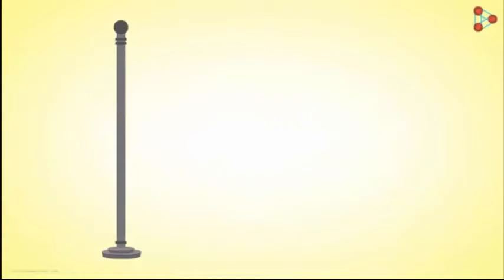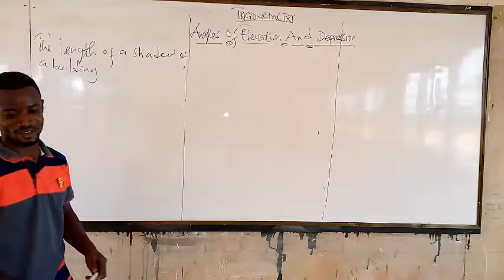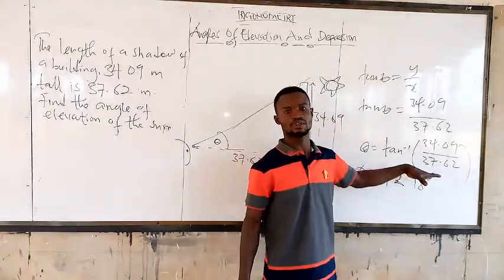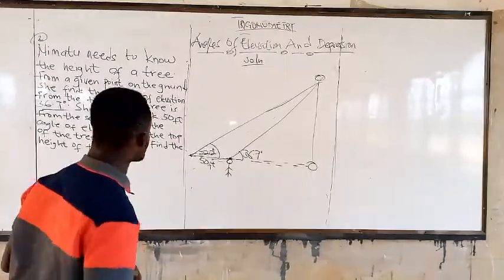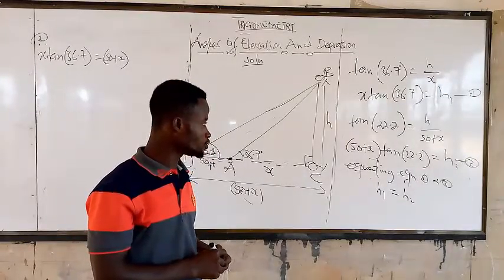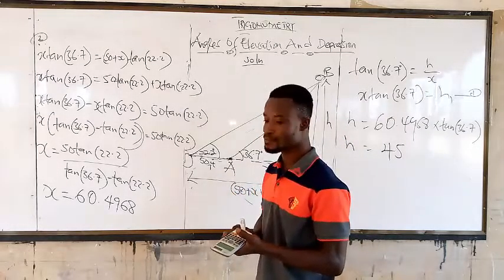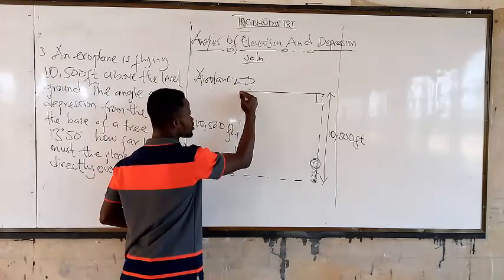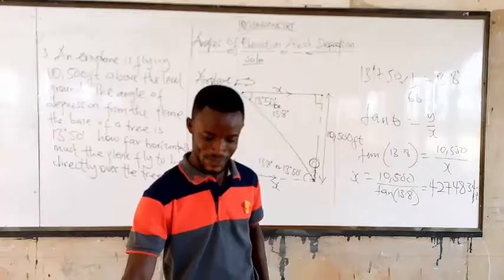#8 Angle of Elevation and Depression ( Trigonometry )